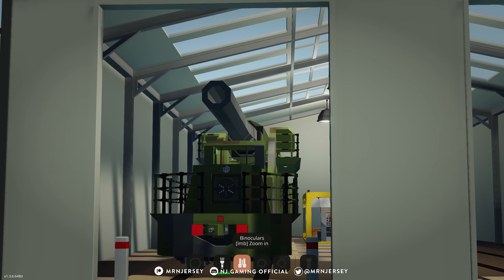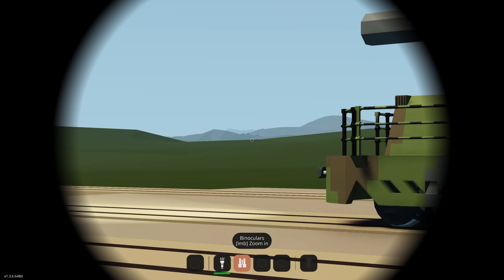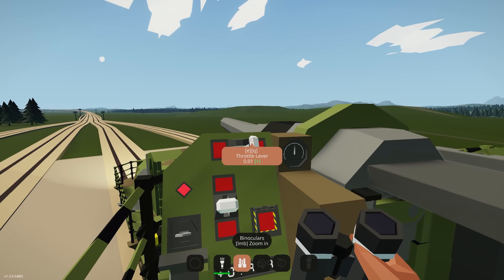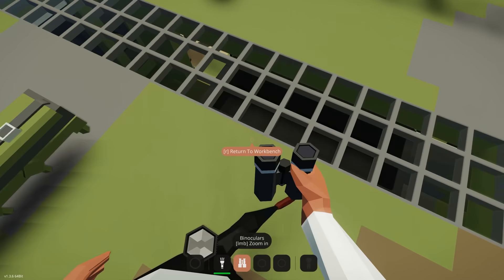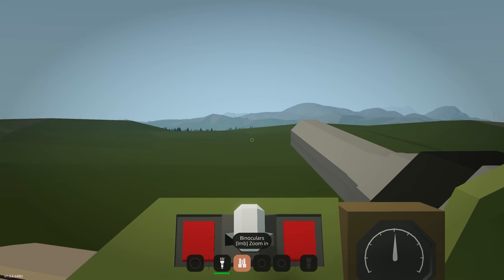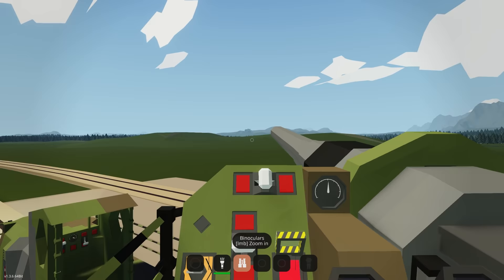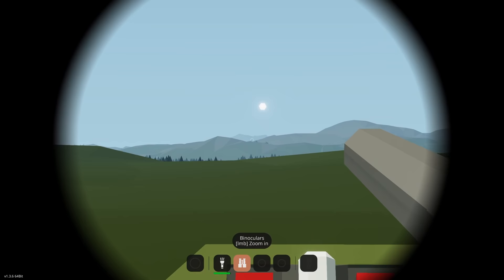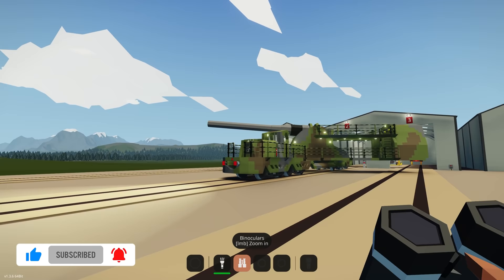LARGEST RAILWAY GUN IN GAME!! - Search & Destroy Weapons DLC - Stormworks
Join NJ In this video where he checks out this MASSIVE Railway Gun in the Search & Destroy Weapons DLC for Stormworks!!